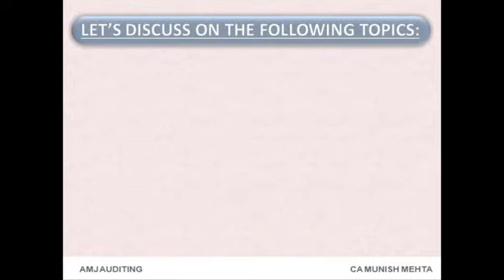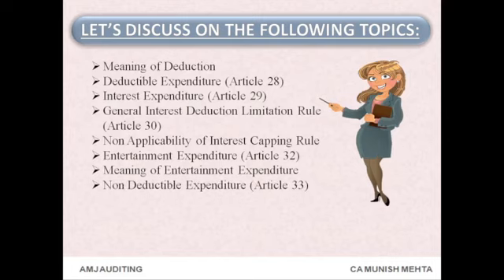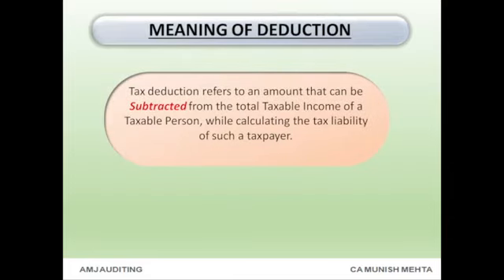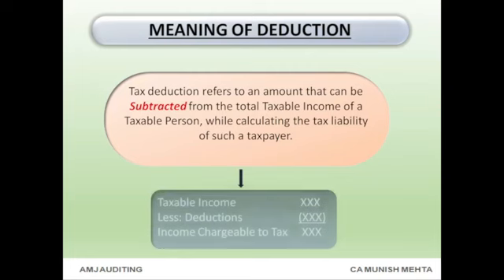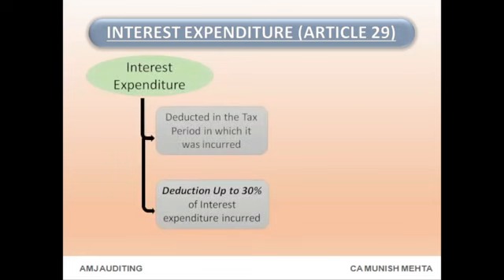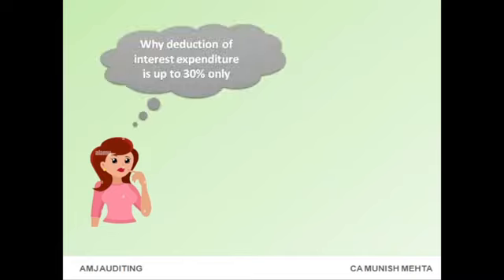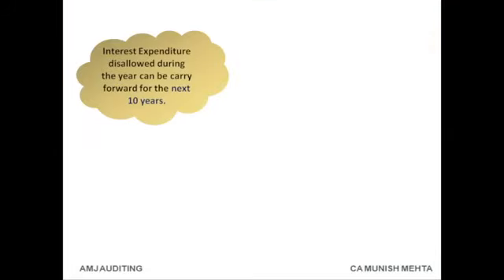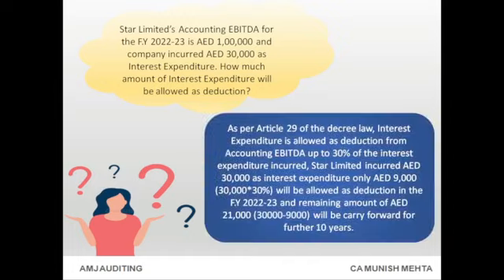Corporate Tax - Deductions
To build a robust and productive conversation about UAE tax, it can be helpful to start with some reflection on how taxes have come into UAE.